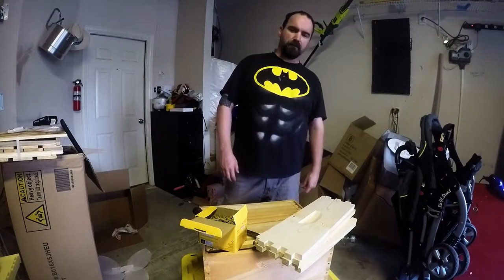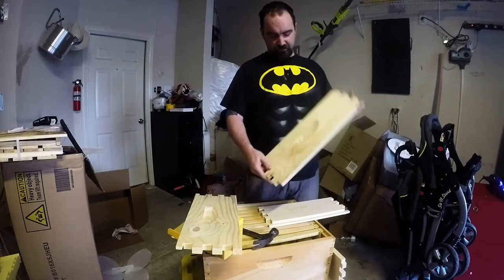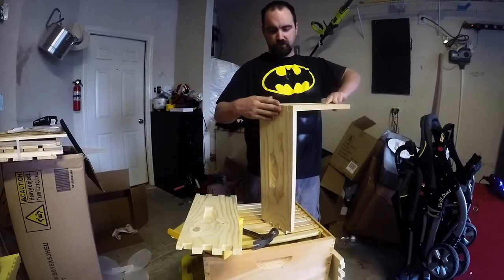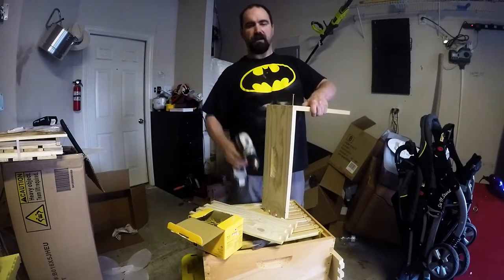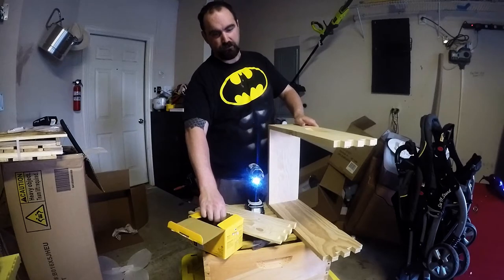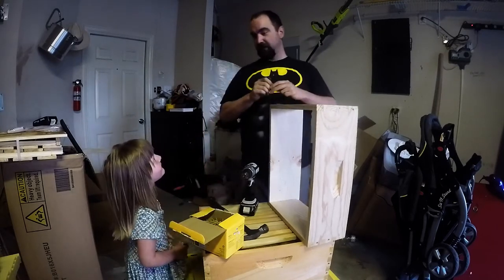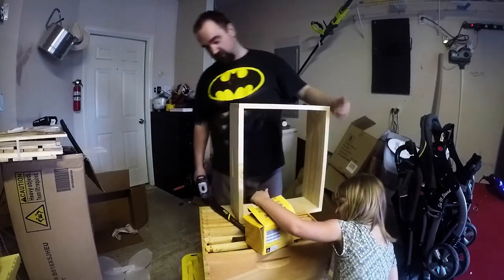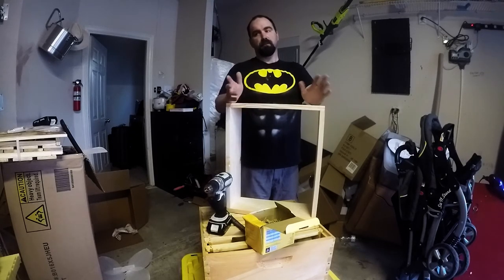How to build a medium super and brood box for honeybees Beginning beekeeping in Texas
This is how to build a honey super and or brood box.